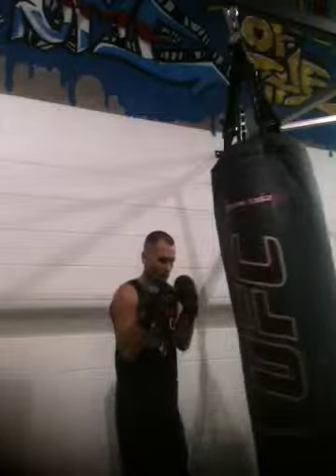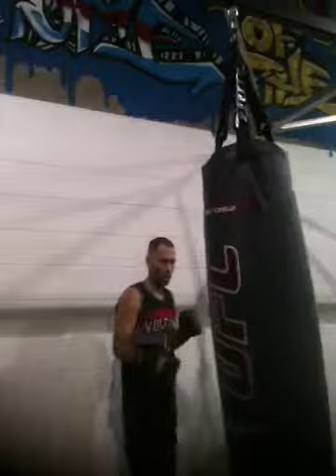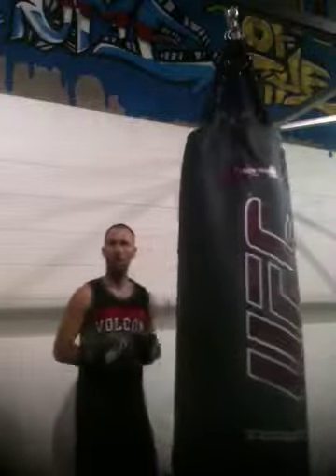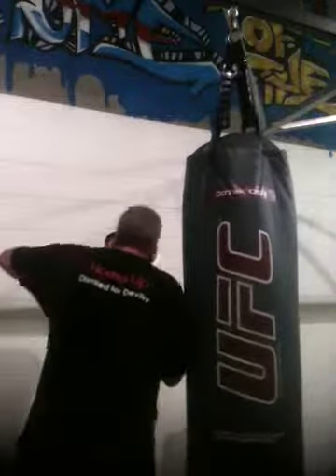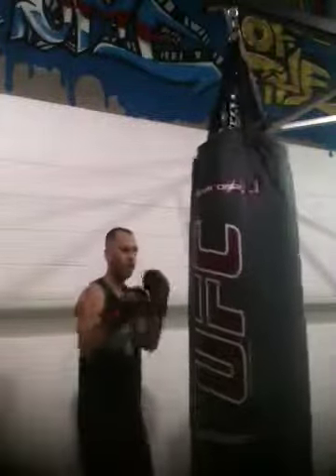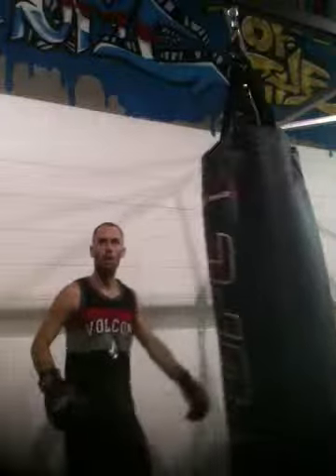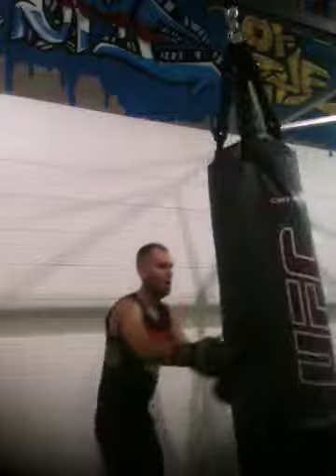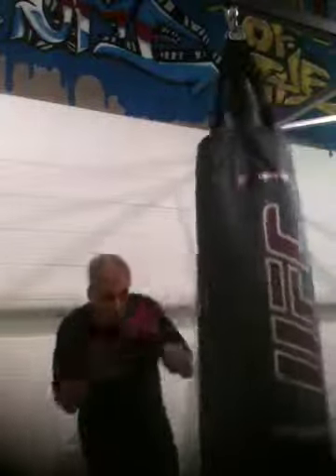Working hooks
Working hooks on the bag